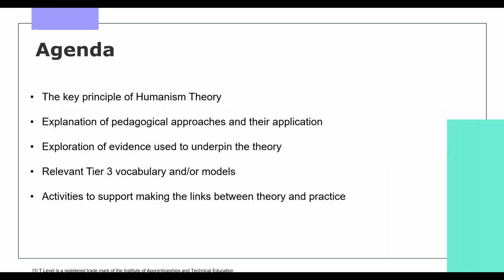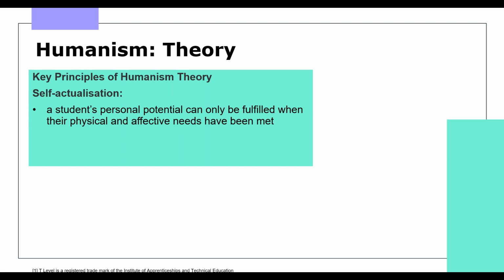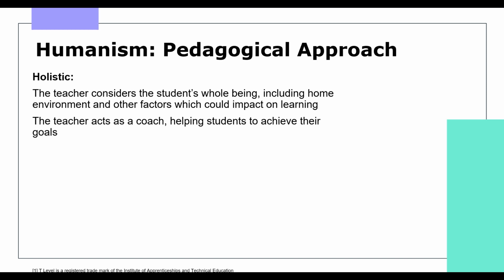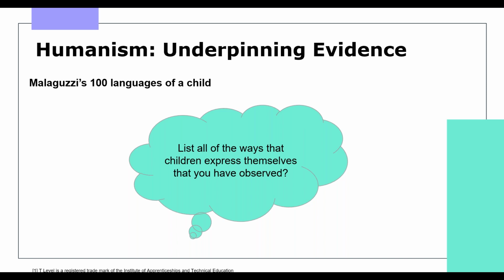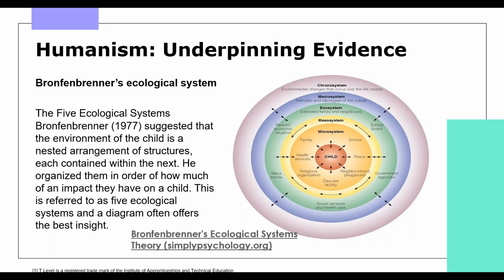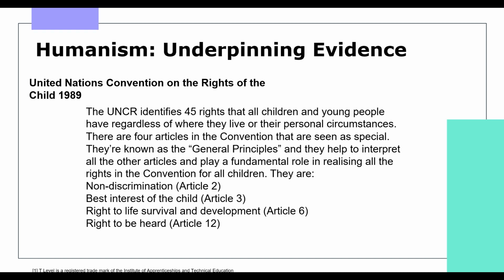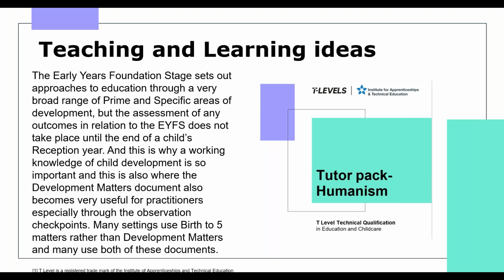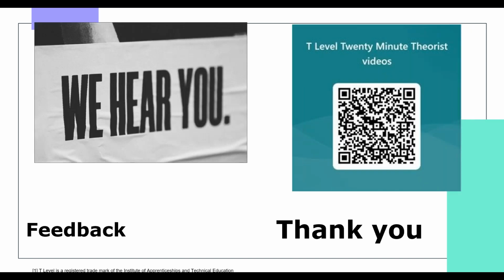T Level Education and Early Years: Twenty minute theorist series; humanism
This session will explore element 2.3 of the T Level Education and Early Years.

It will define the key principles, explain pedagogical approaches and explore evidence which supports behaviours theory.

It will shine a spot light on import terms and tier 3 vocabulary.

Links will be made to teaching and learning activities to support the delivery Knowledge point 2.3 with relation to humanism theory.